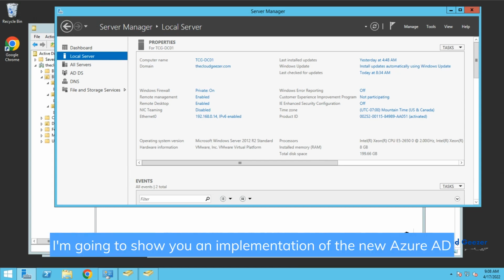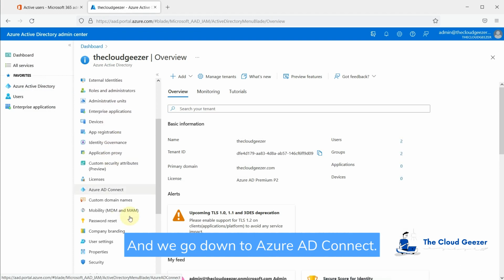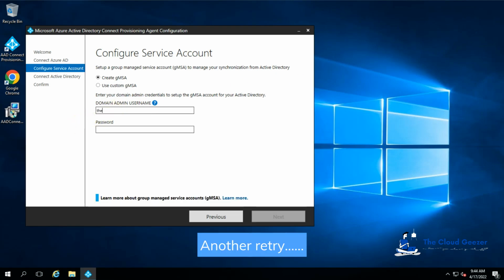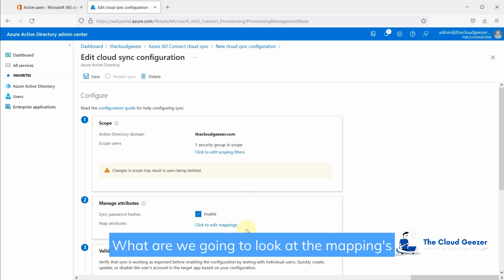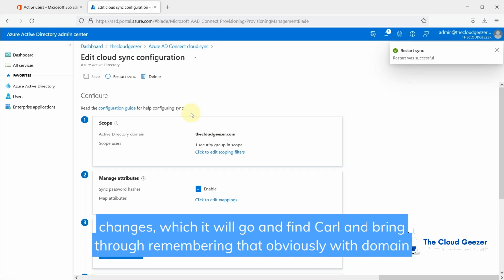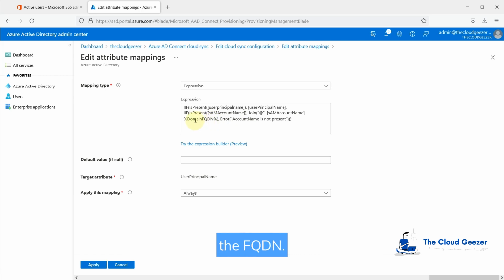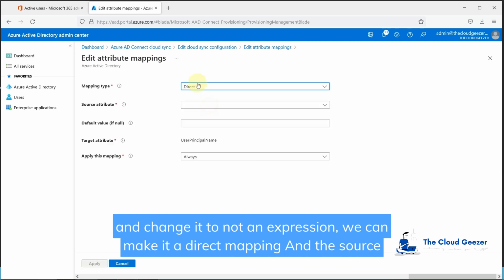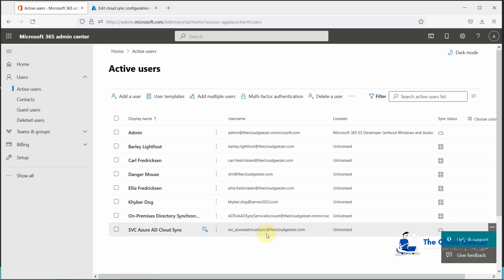Azure AD Cloud Sync - Setup and Configuration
Here I setup the new Azure AD Cloud Sync system. An actual installation on a domain, with a live tenant that identities are synced to. I show how to get it setup initially and perform the first sync, then dive deeper into transformations of the UPN to suit the new tenant. Example like what if the domain name of the UPN in the local Active Directory is not in the M365 tenant. Likewise, what if we what to set the UPN to a particular value during the sync process.

As in all my videos I get straight to the point and you can see quickly and clearly how things are setup, configured and implemented.